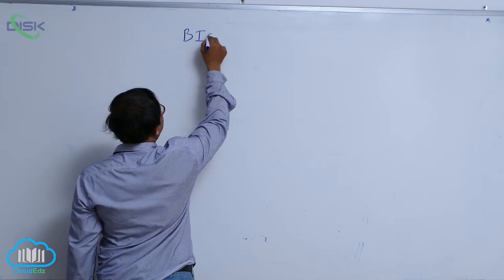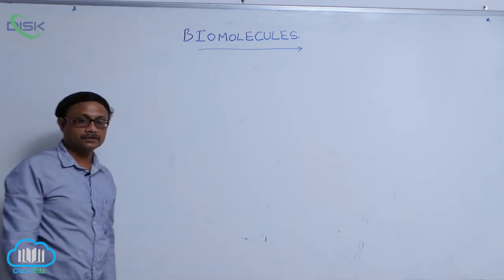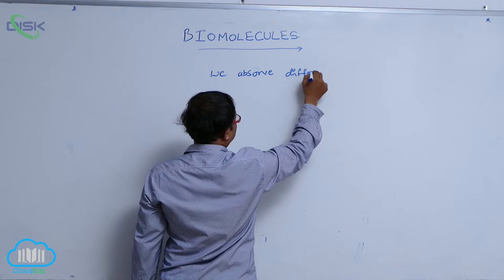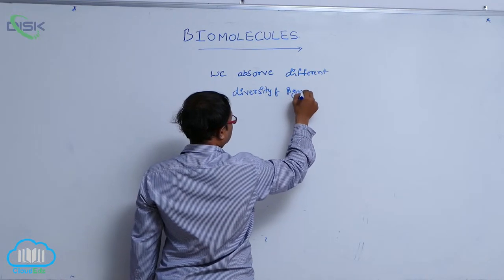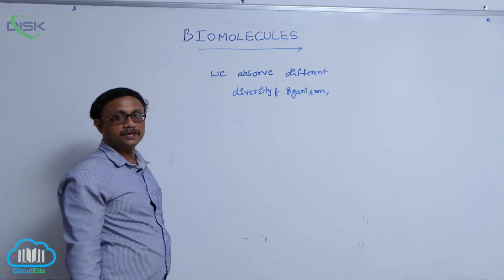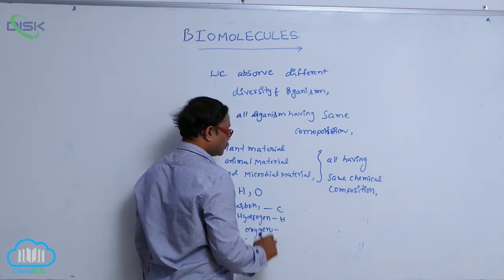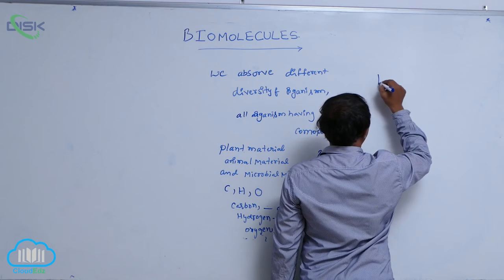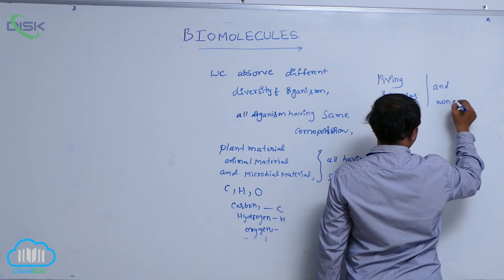DYNAMIC STATE OF BODY CONS CONCEPT OF METABOLISM || structure of body constituents || Disk Telangana